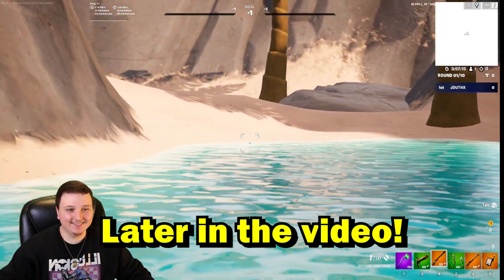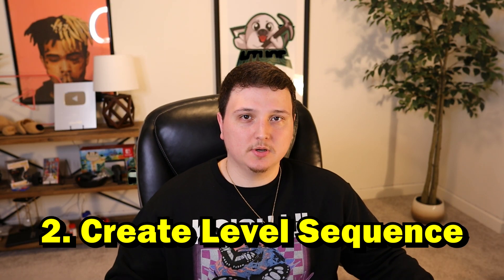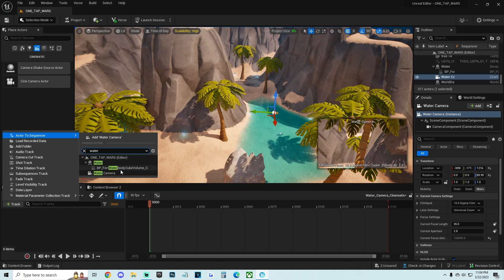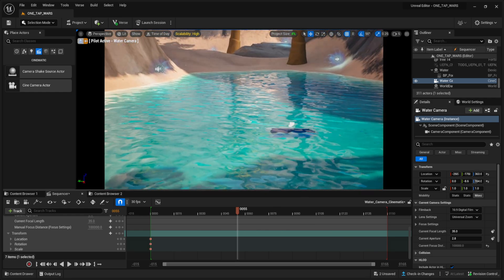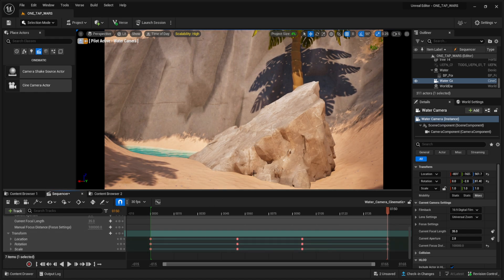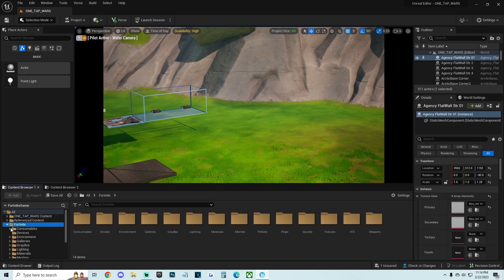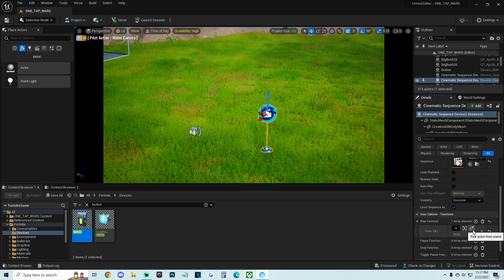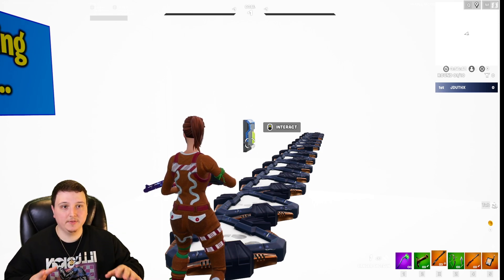Fortnite UEFN Beginner Tutorial - Cinematic Sequence Device (Creative 2.0)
Fortnite UEFN Beginners Tutorial - Cinematic Sequence Device (Creative 2.0)
Use Creator Code "JDuth96" in Item Shop

Fortnite UEFN
Unreal Editor Fortnite
UEFN Fortnite Tutorial
UEFN Beginner Tutorial Video
Creative 2.0
Fortnite Creative
Fortnite Creative 2.0
How To Use Fortnite UEFN
How To Use Fortnite Creative 2.0